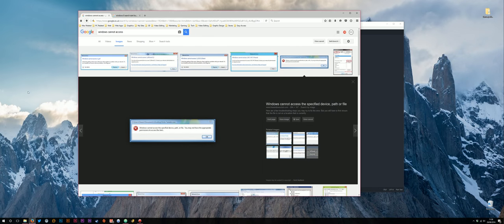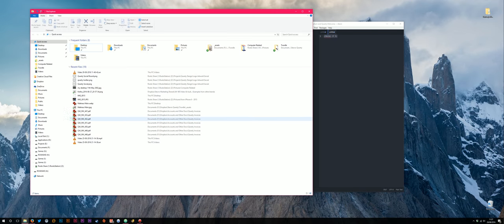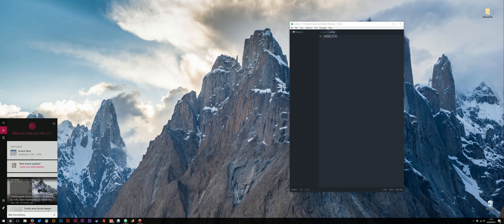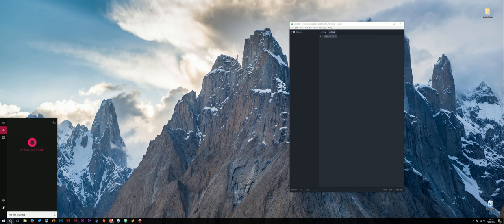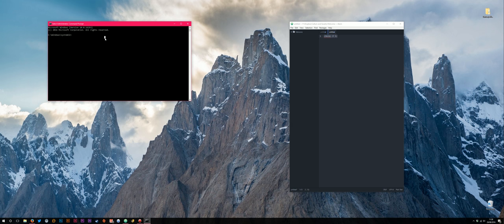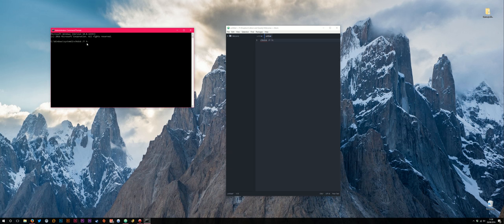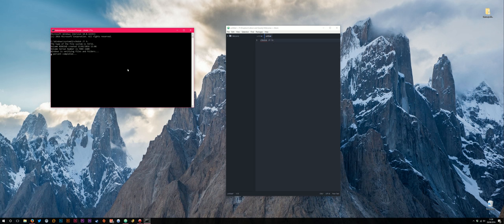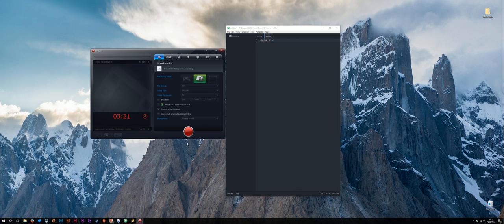Run Windows Check Disk to repair external hard drives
Learn how to use the simple check disk utlity to repair your external hard drives.

The command chkdsk /F h:

Replacing h with your drive letter.